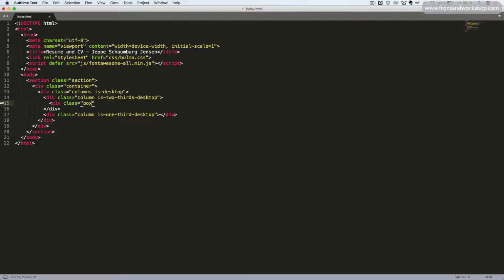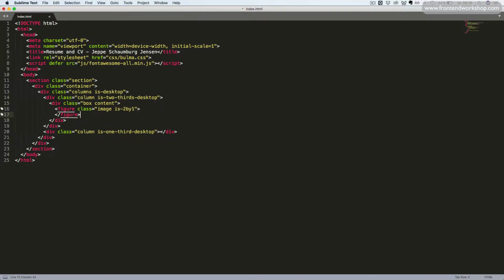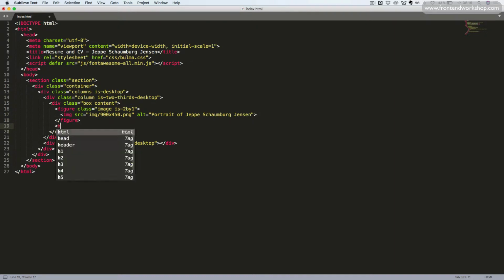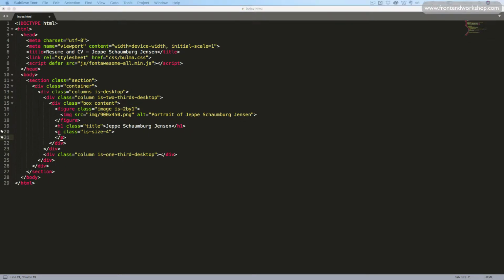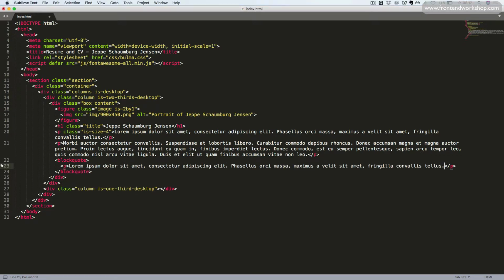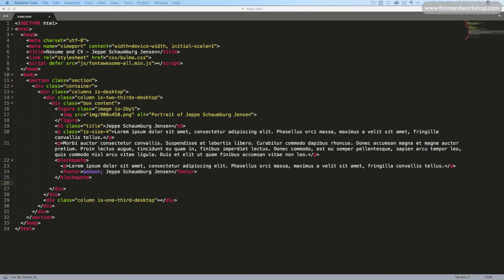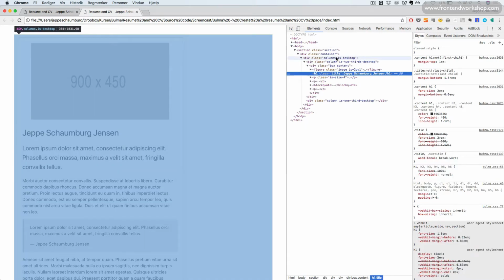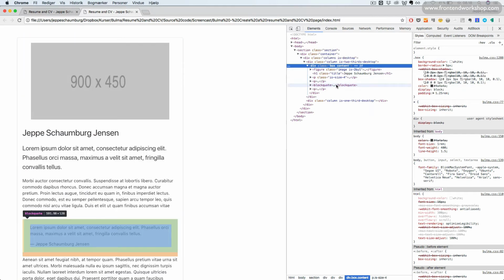Bulma: Create a resume and CV page – Box – Introduction